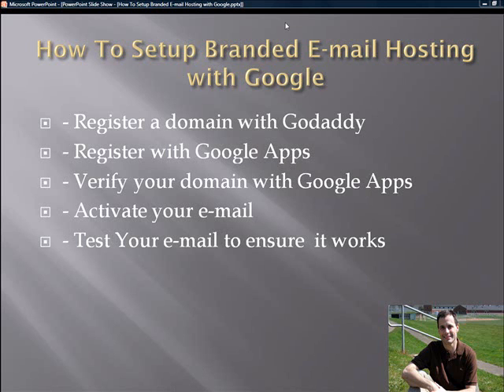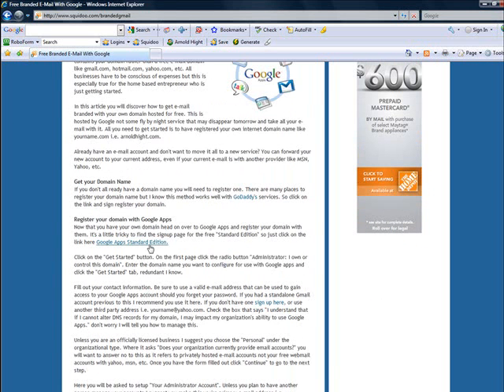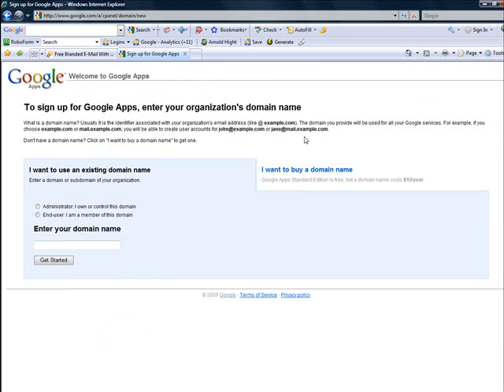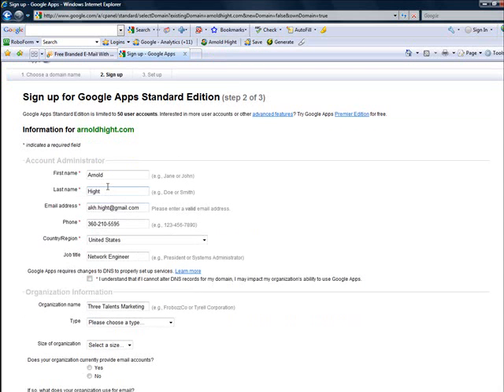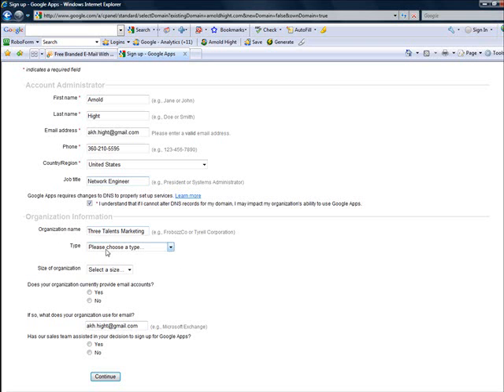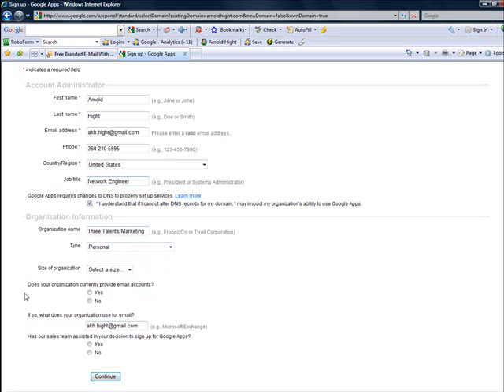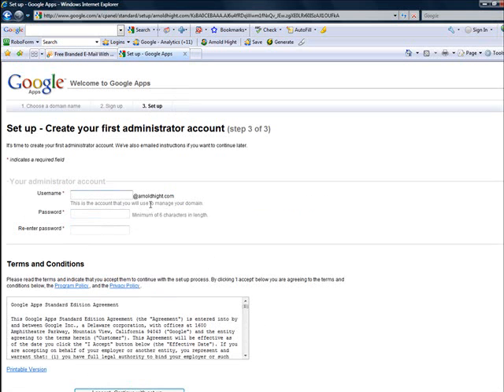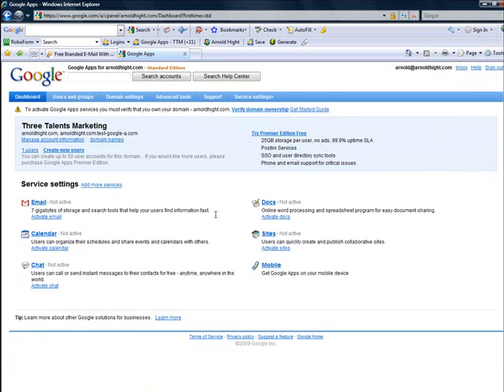Google Apps - Registering a New Account With Google Apps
This video walks you through setting up a new account for use with Google Apps.